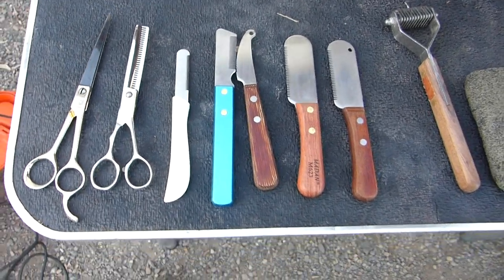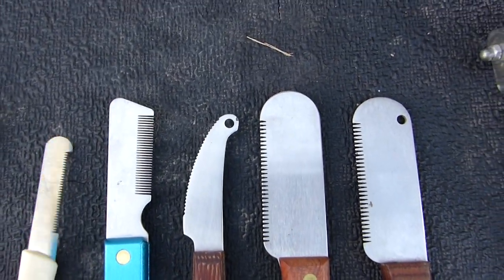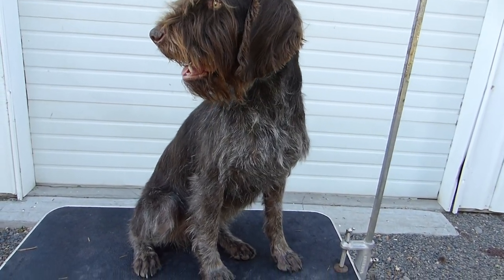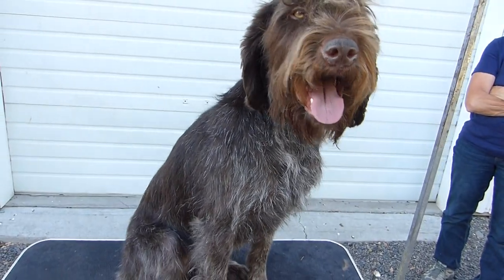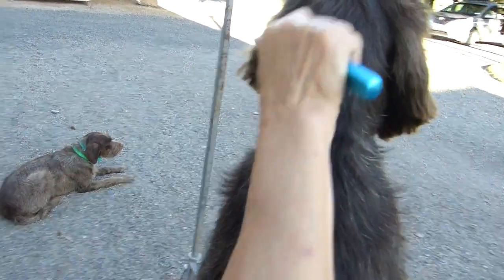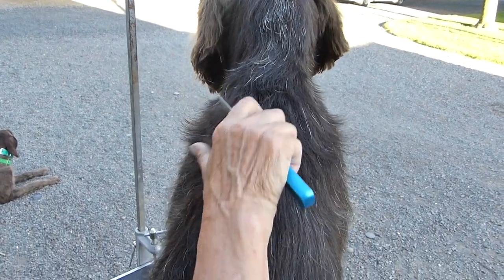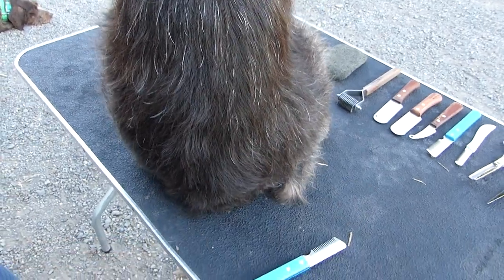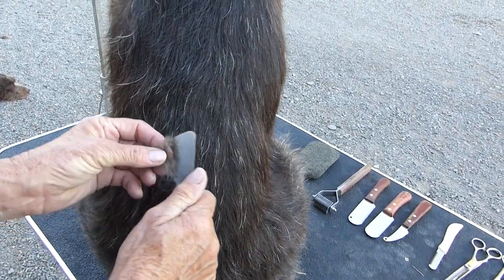Grooming tools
Description